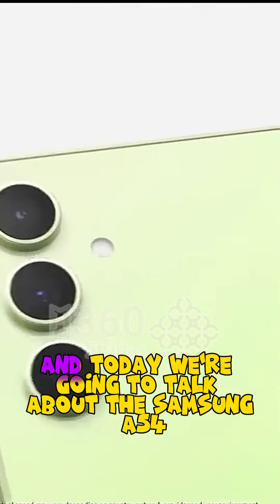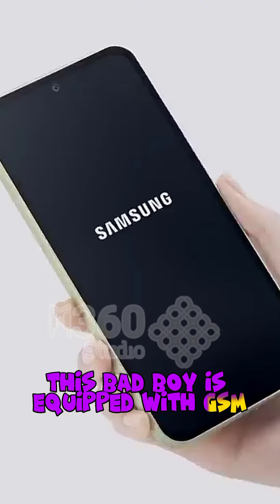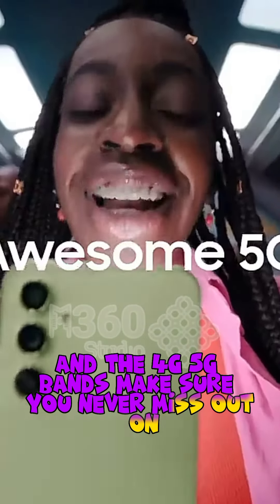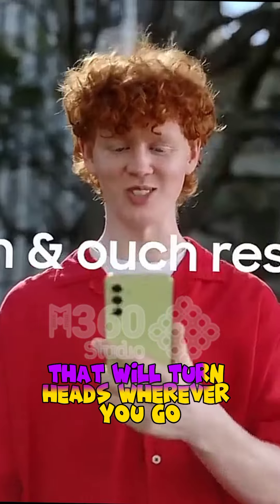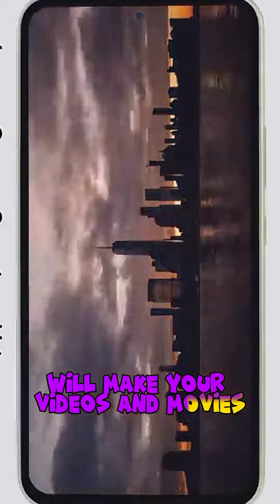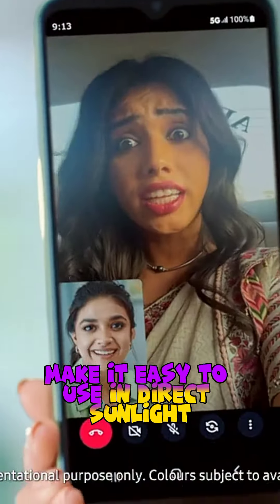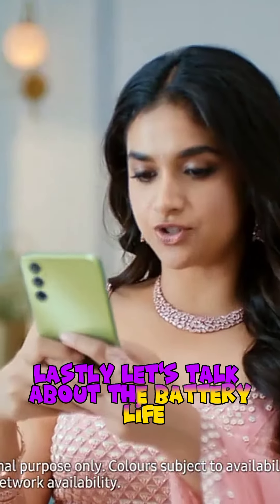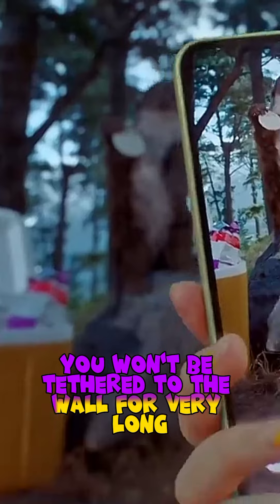"Samsung A54 Review | A Budget-Friendly Phone with Impressive Features!"